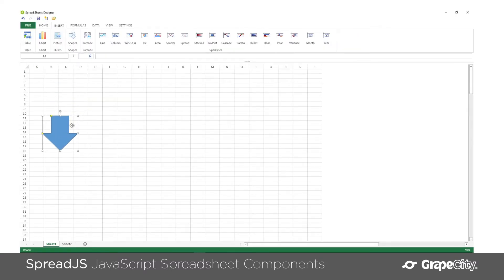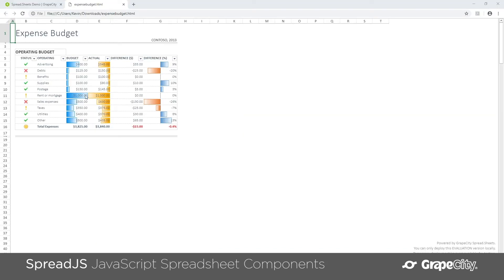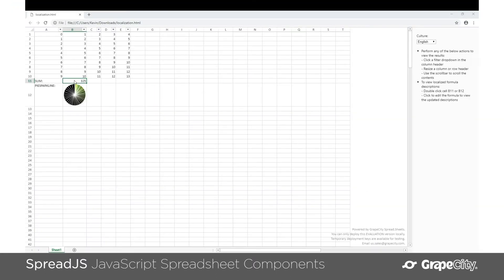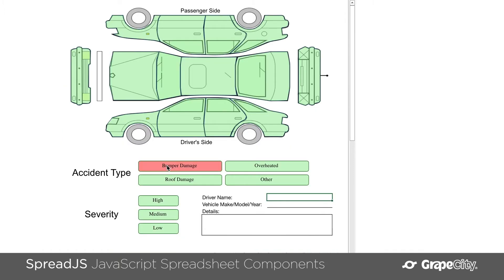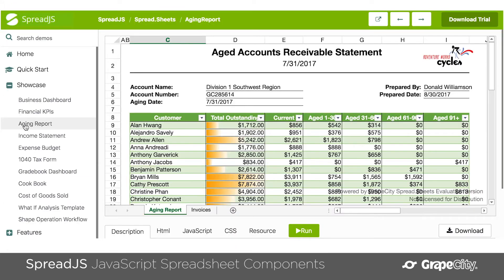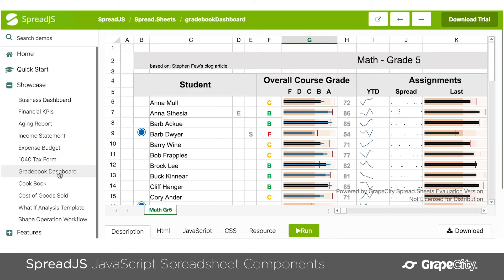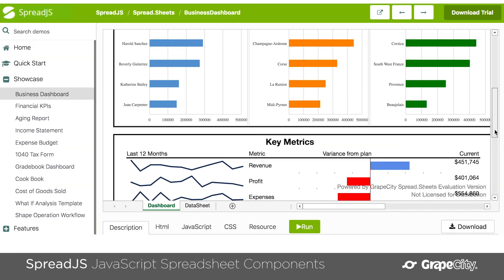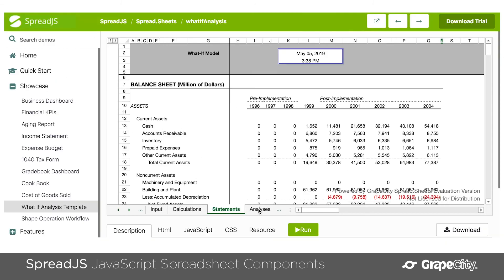SpreadJS- Excel-like JavaScript Spreadsheet Components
Learn more about SpreadJS from Product Manager, Kevin Ashley. SpreadJS is a set of flexible spreadsheet components for JavaScript applications. Create an Excel-like spreadsheet experience in Angular, React, and Vue.